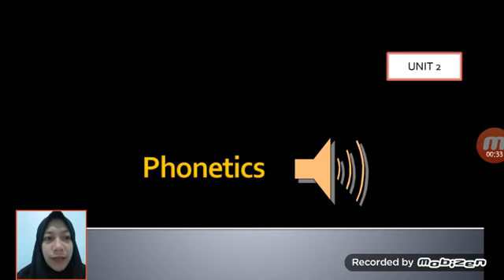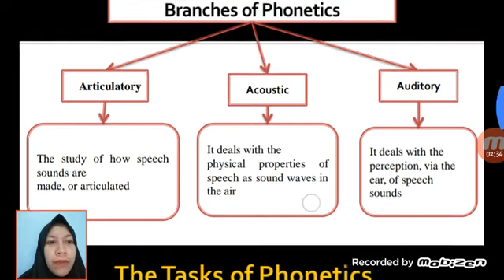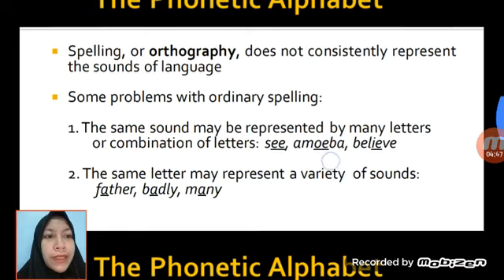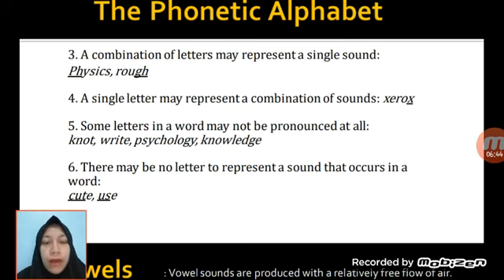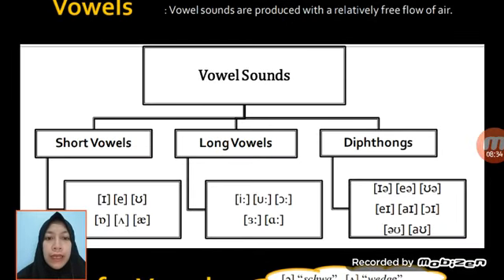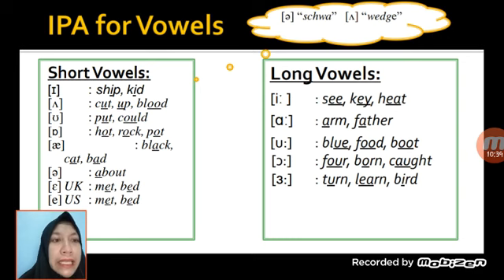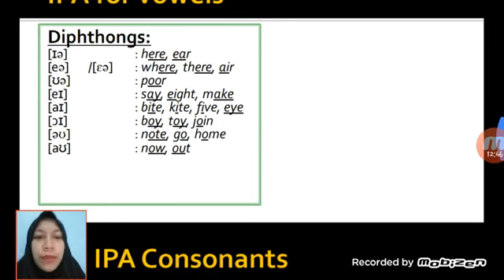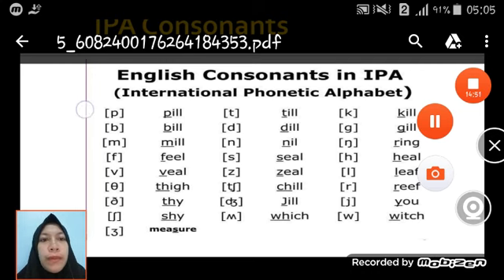Phonetics- Phonetics Symbols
This is the material for Introduction to Linguistics class of the fifth semester students of IAN Purwokerto. Please refer to the pdf file that I have sent you while listening to this video